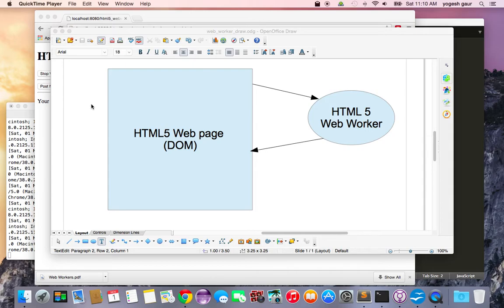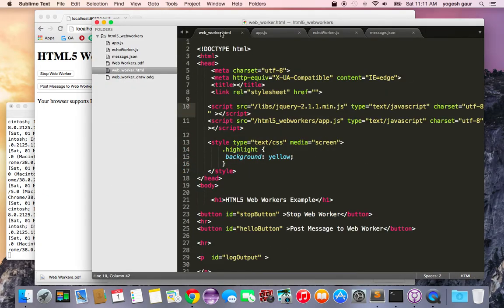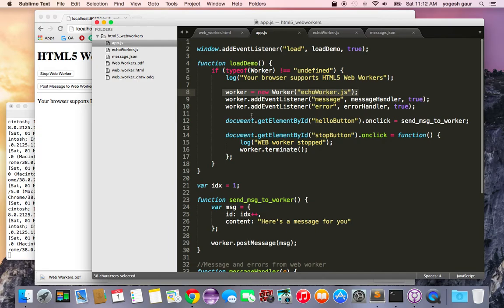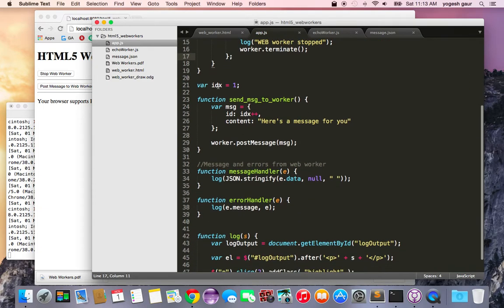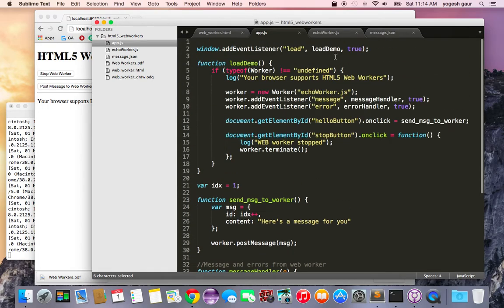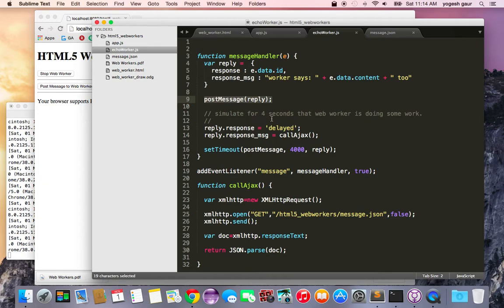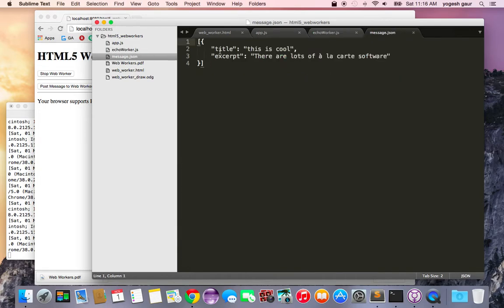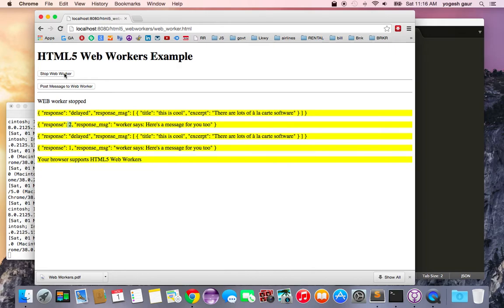In 6 minutes learn to turbo charge your web site with html5 webworkers